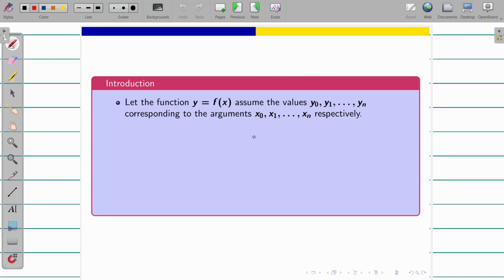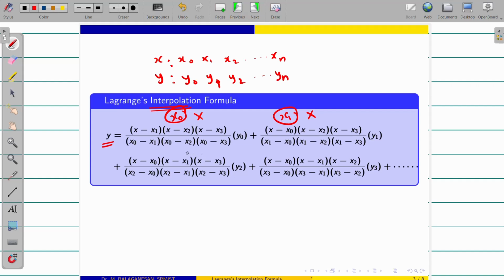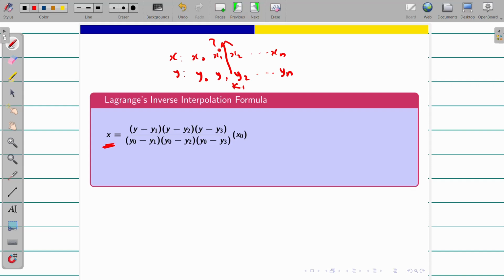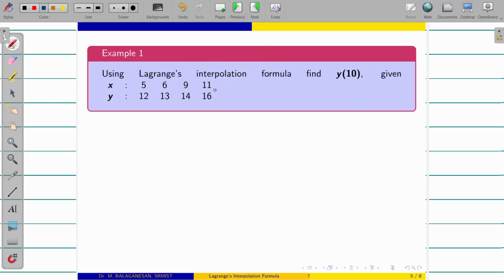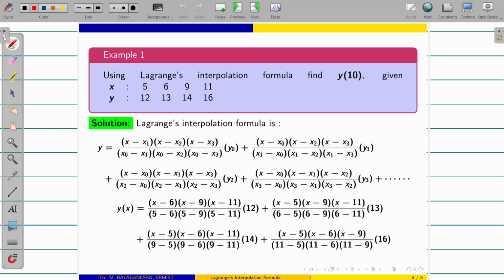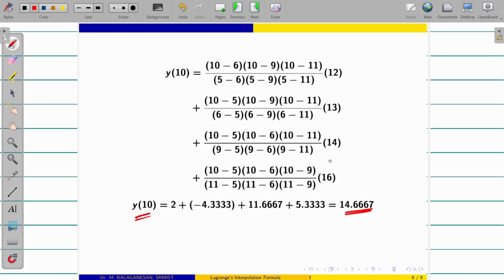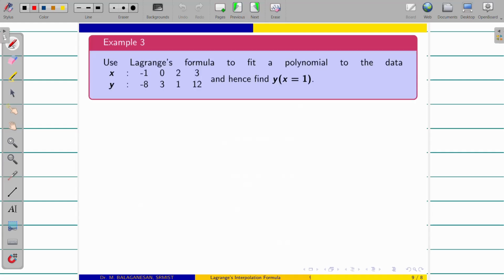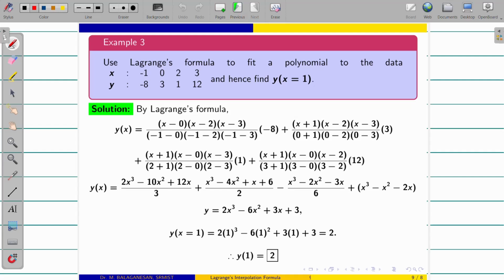5 - Lagrange's Interpolation Formula ( For Equal and Un-Equal Intervals